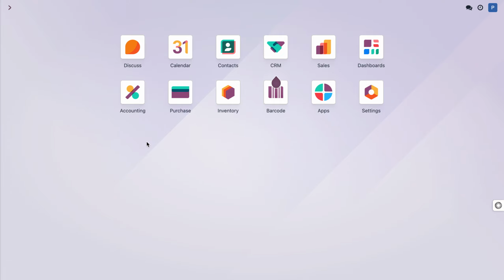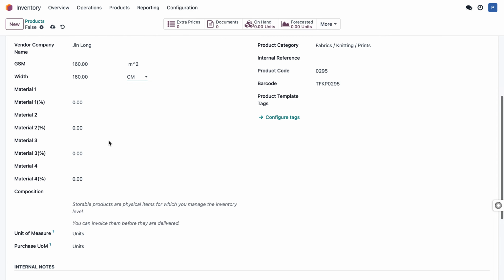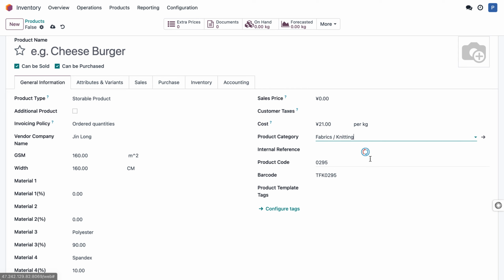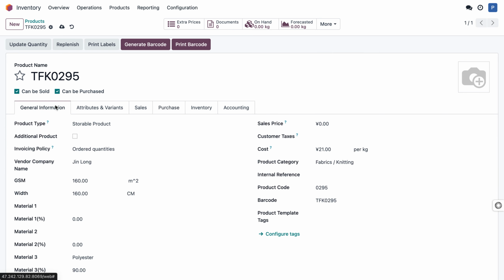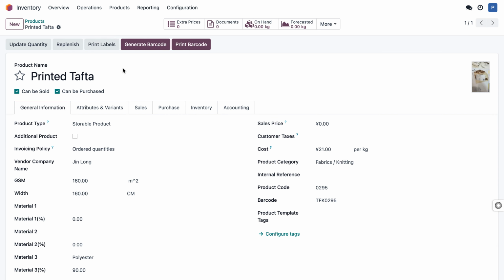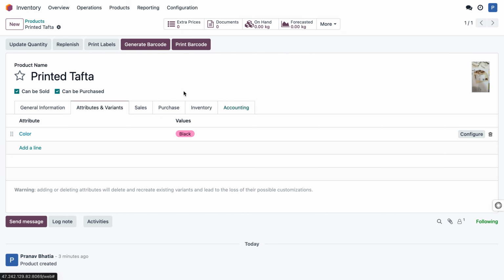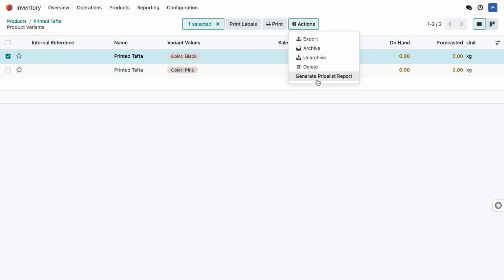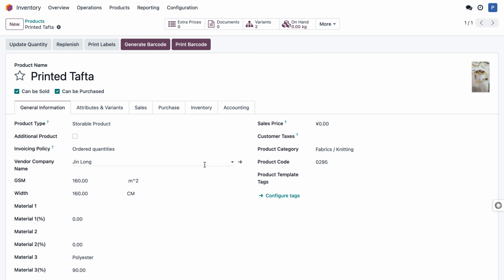How to add Items and Organize Information | China Software Odoo | First Video